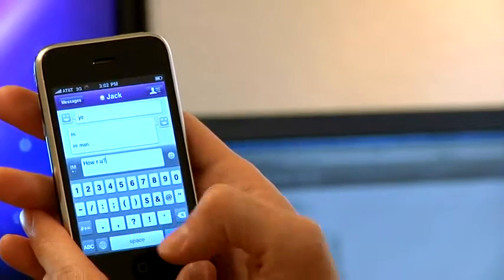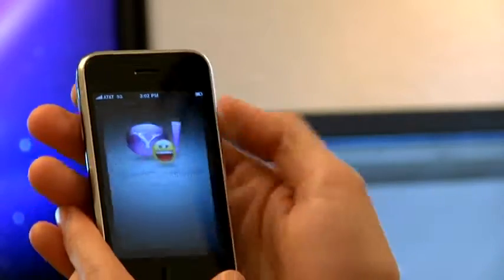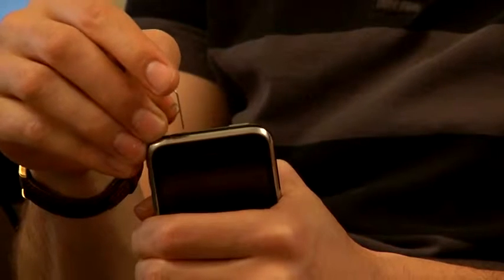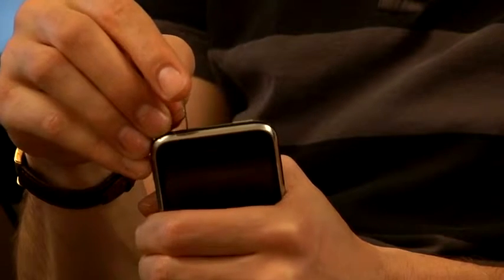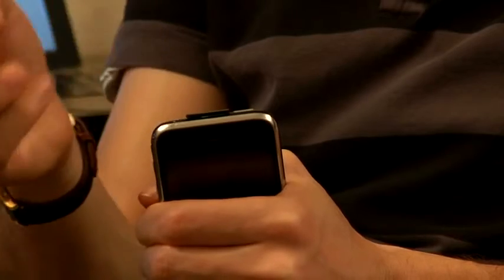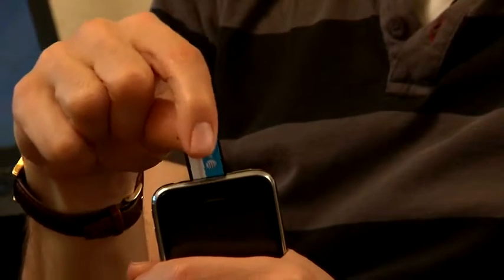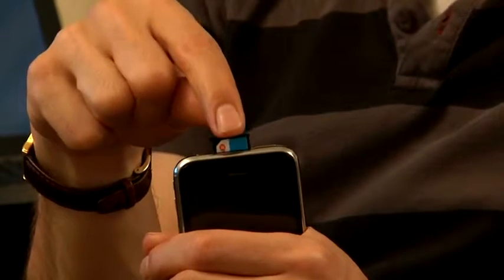Computer & Electronics Basics How Do You Change a SIM Card_youtube_original